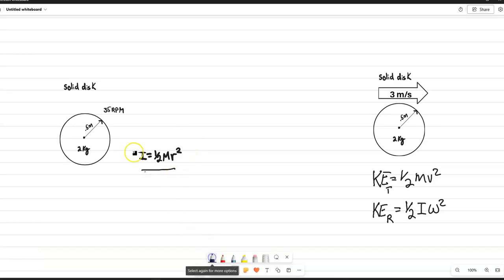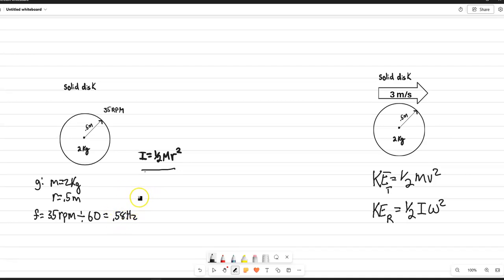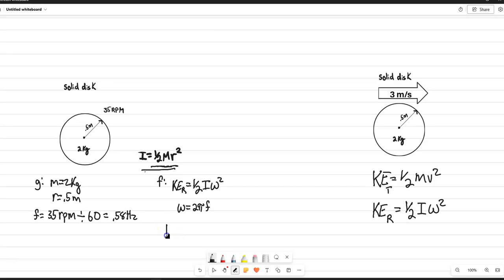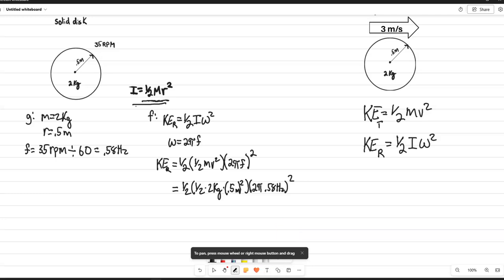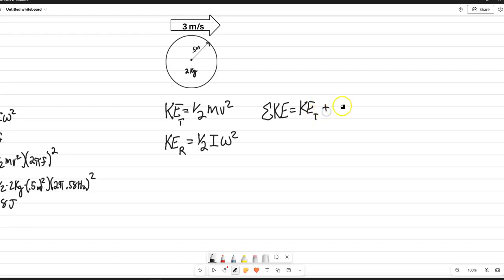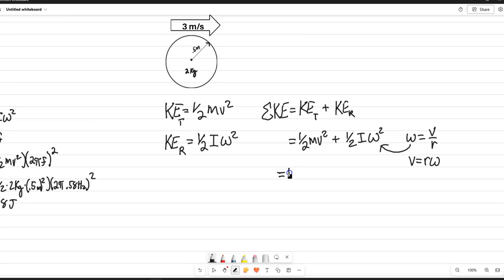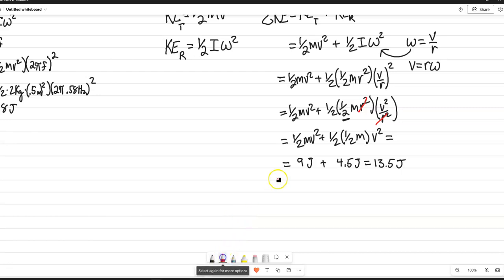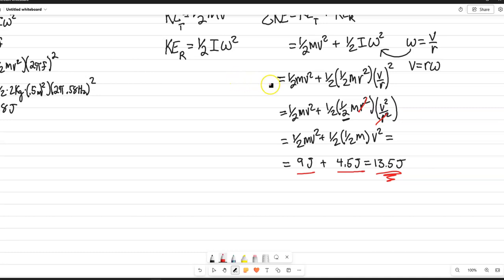Rotational Kinetic Energy of a Disk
This should help you find the rotational kinetic energy of an object rotating in place like a record or a fan and the kinetic energy of a rolling object.